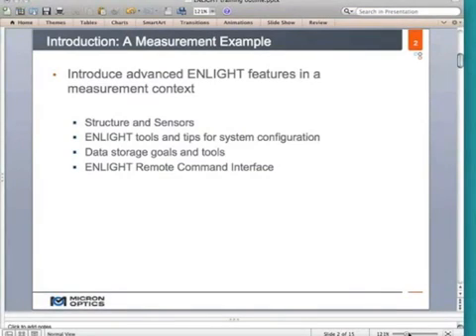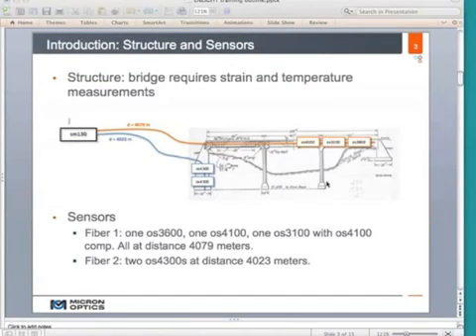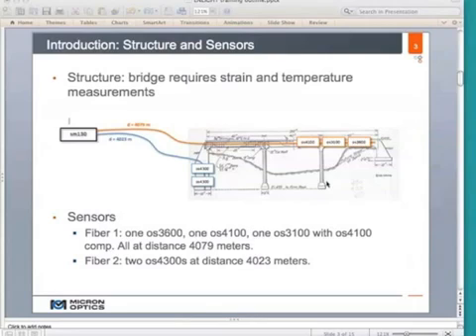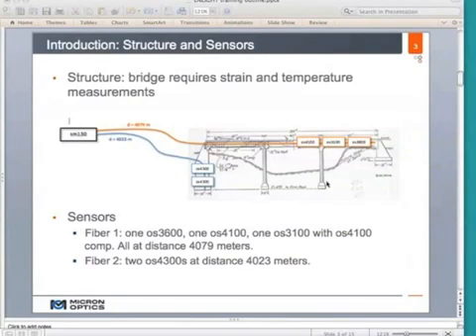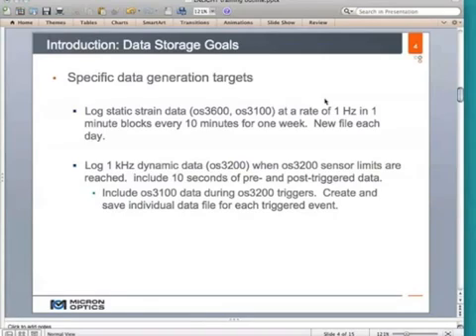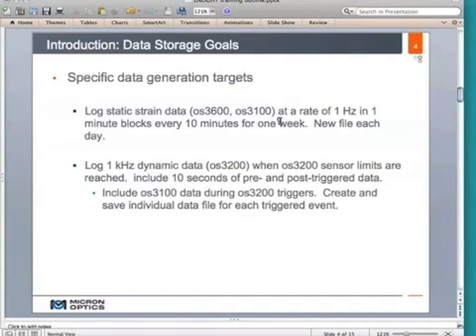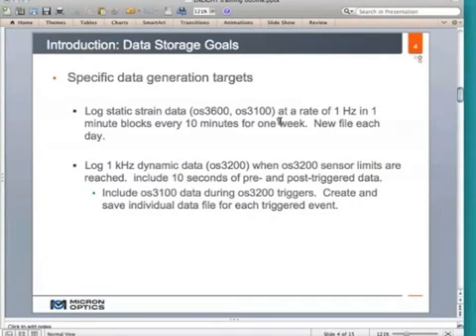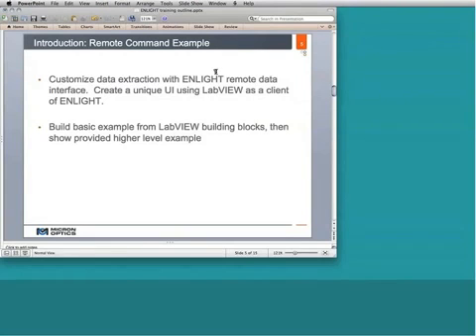ENLIGHT Tutorial%2C 1 Measurement Example